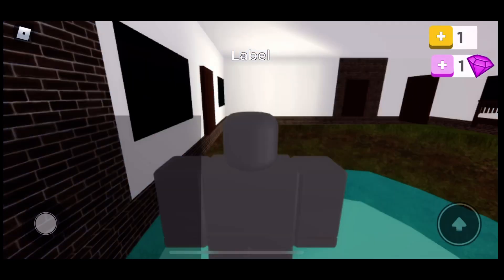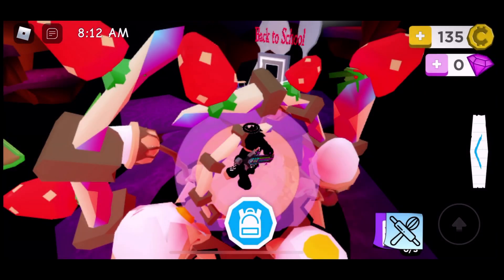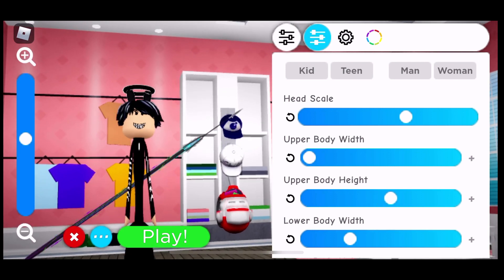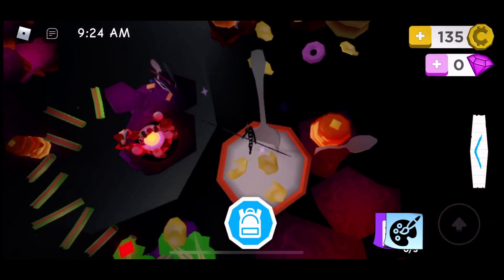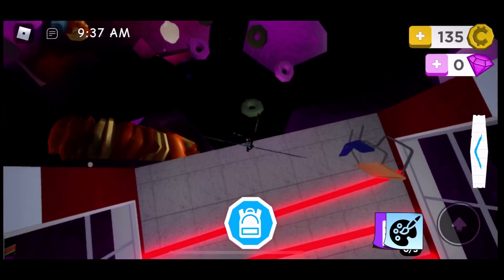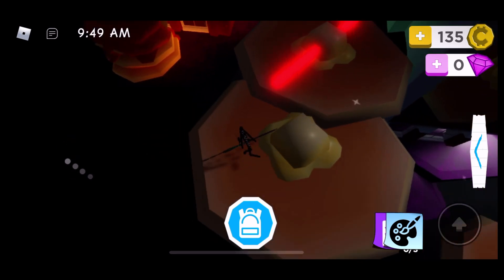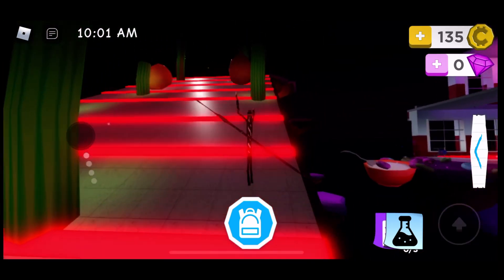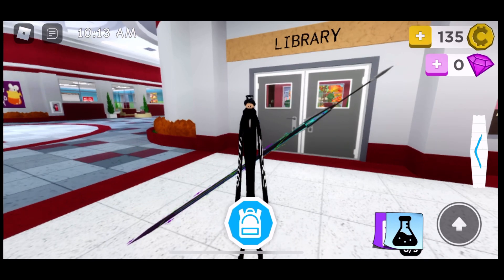How to get the Chain in Robloxian Highschool